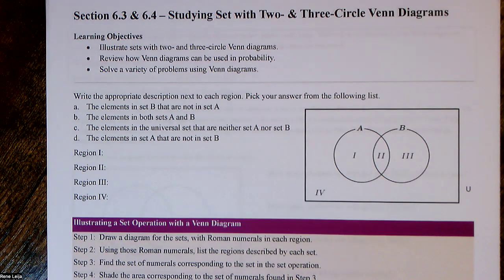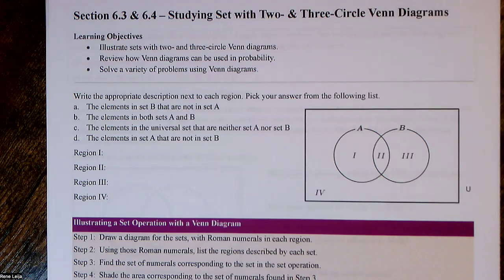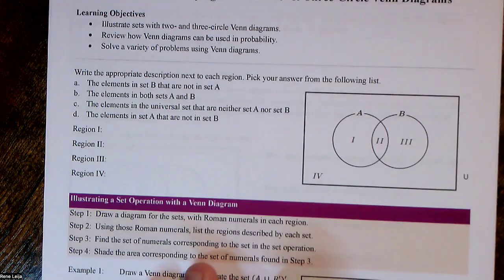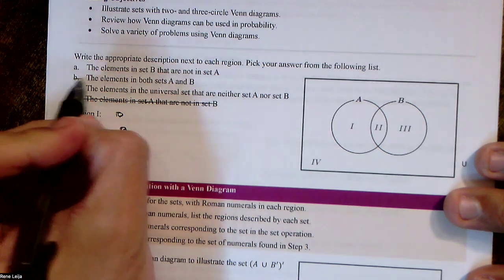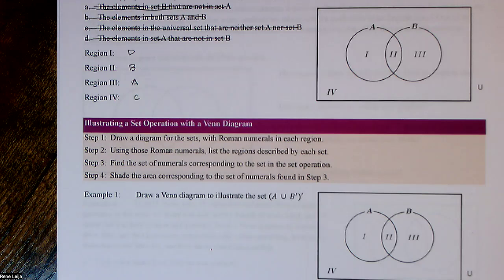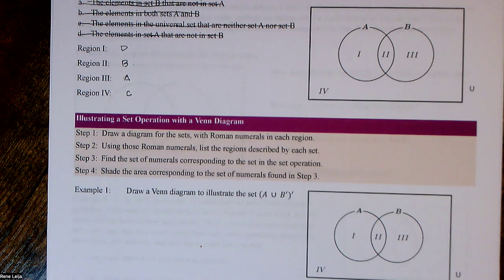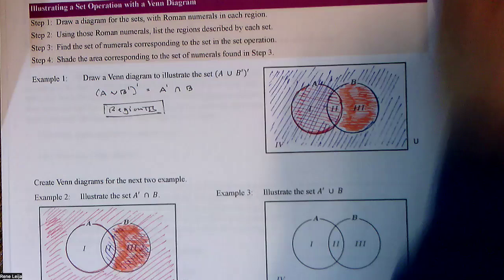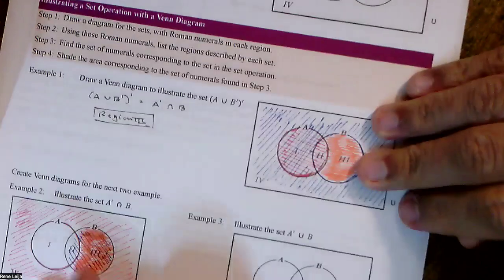6.3 & 6.4 - Studying Sets with Two- and Three-Circle Venn Diagrams